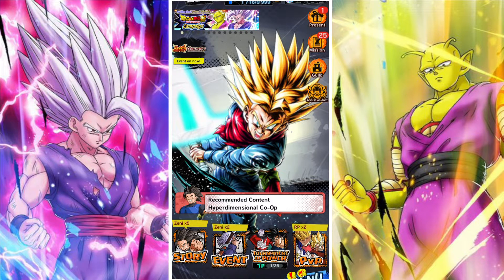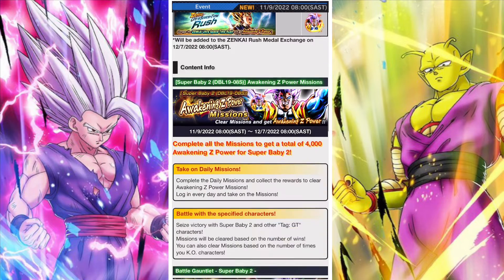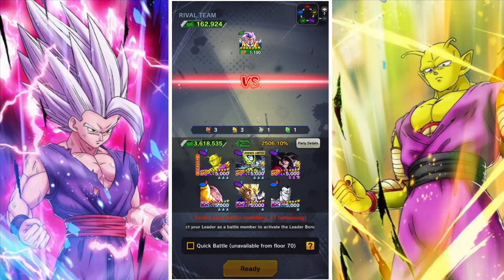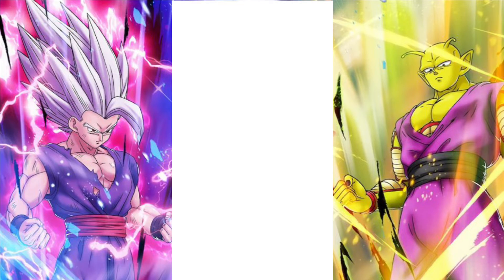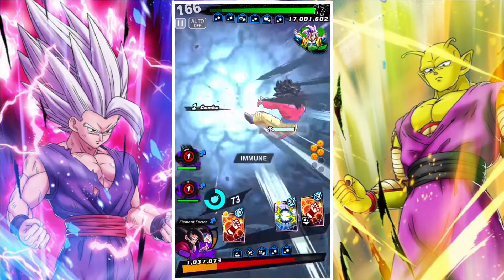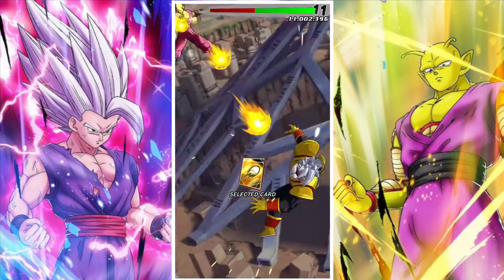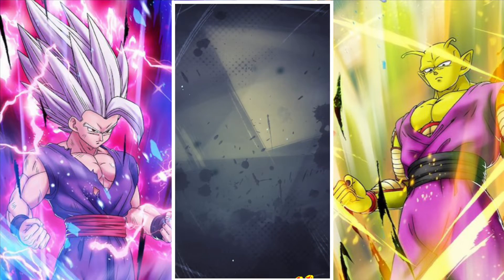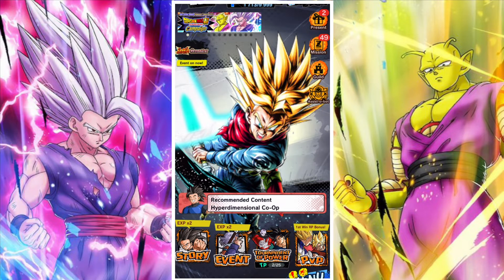LET'S TAKE ON THE SPARKING BLUE SUPER BABY 2 BATTLE GAUNTLET: DB LEGENDS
In this video we take on the Sparking Blue Super Baby 2 Battle gauntlet and we take a look at how difficult it is and what the bonus characters and categories are to best complete the event in Dragon ball Legends.